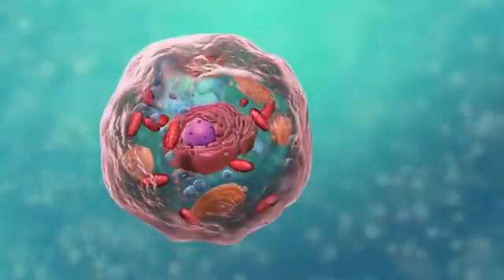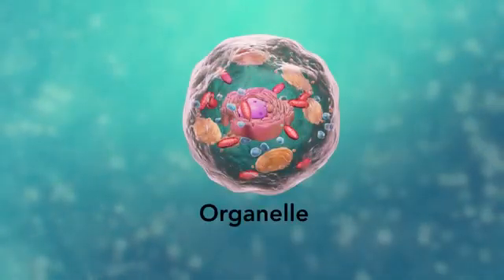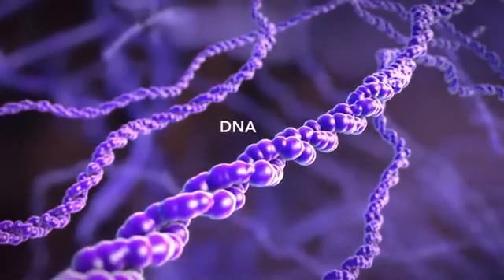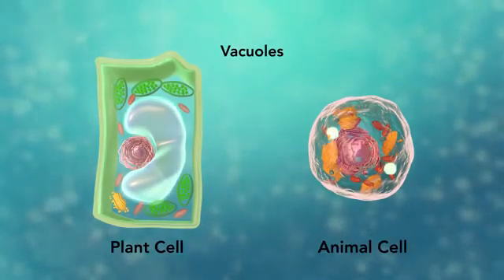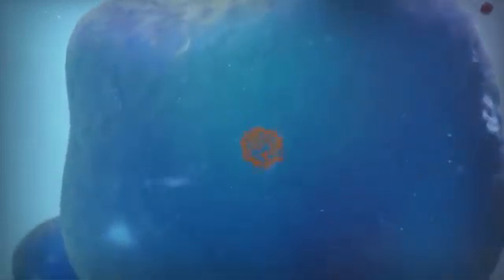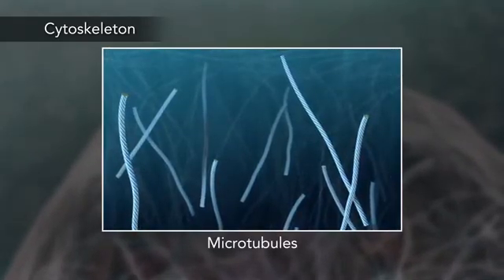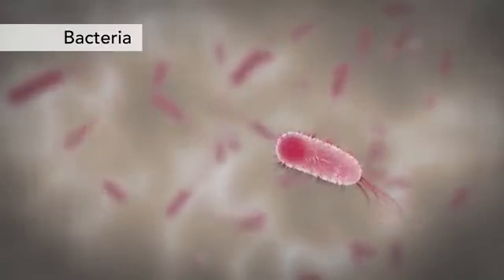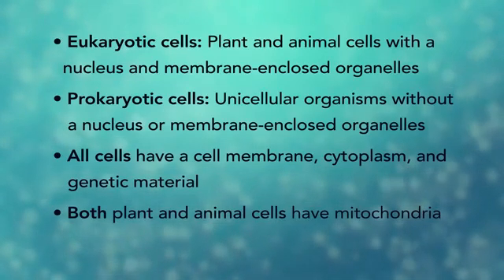Biology prokaryotic and eukaryotic cells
Full explanation for cells structures